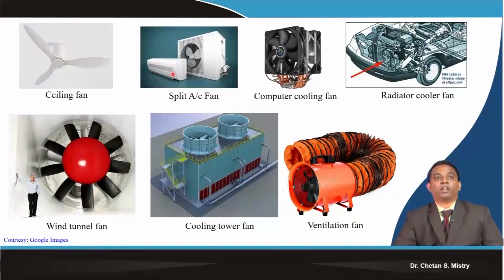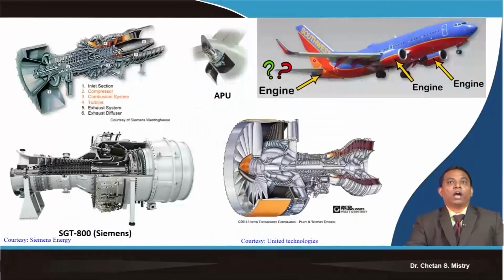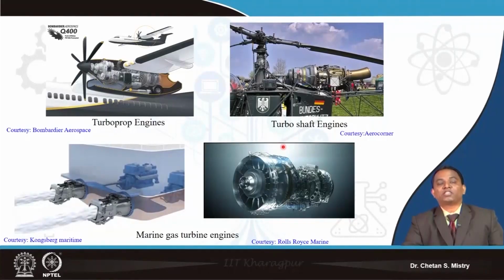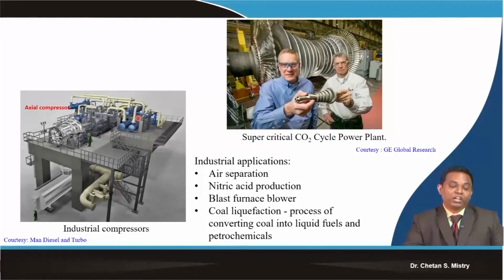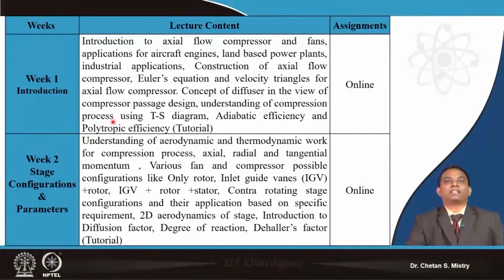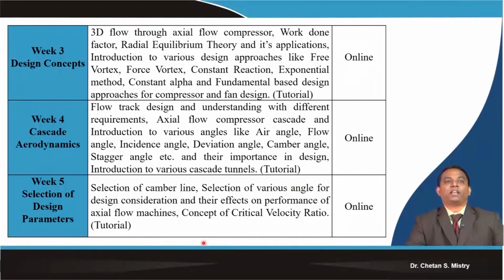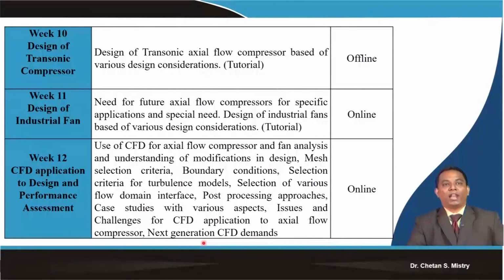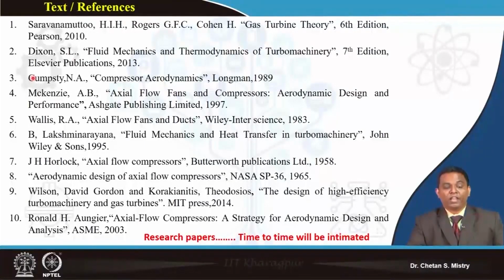Lec 01: Introduction